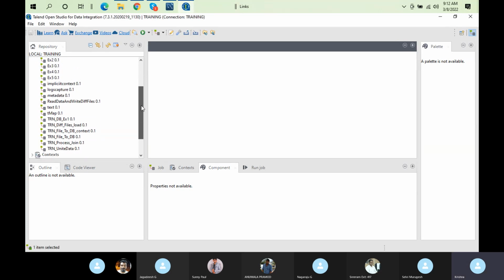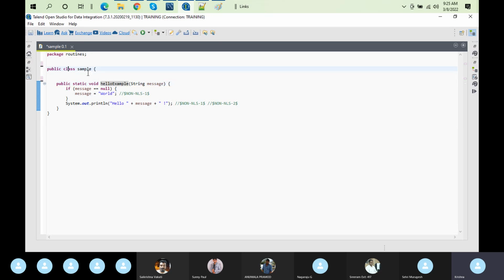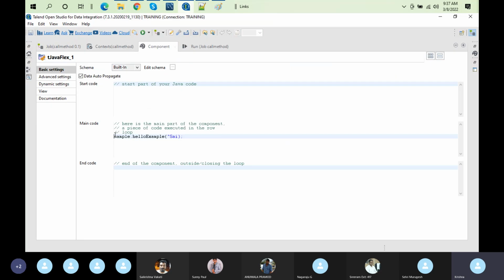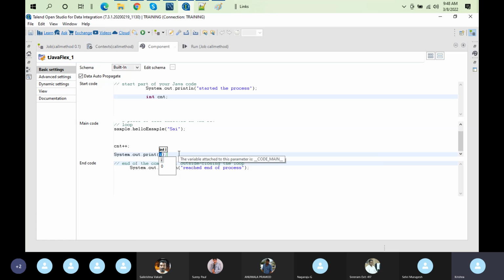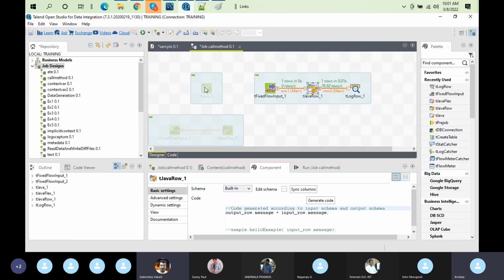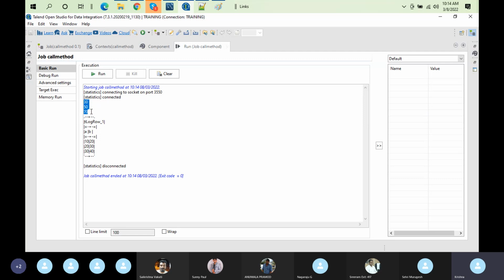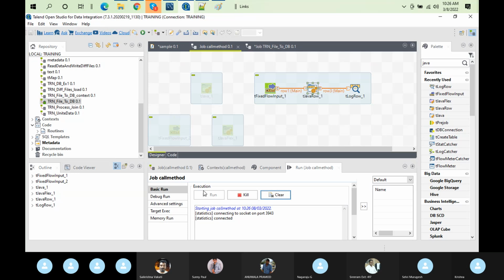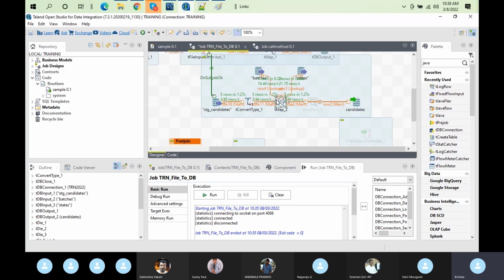Day 35 -Explanation on System and User Defined Routines in Talend